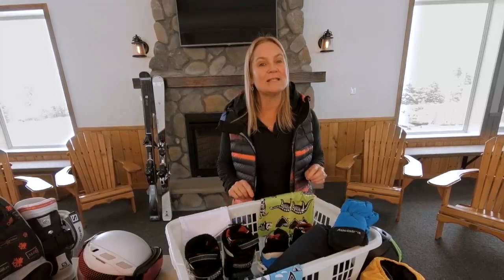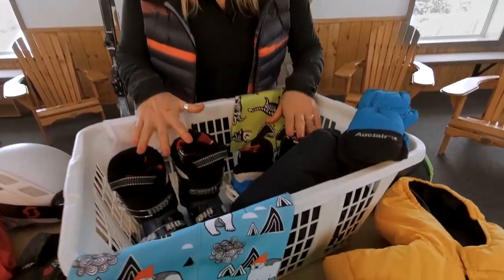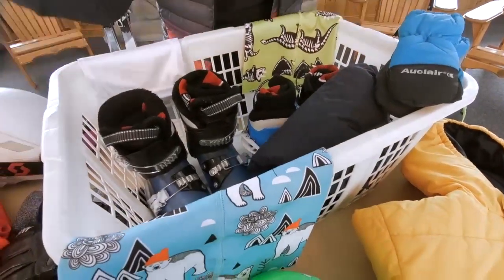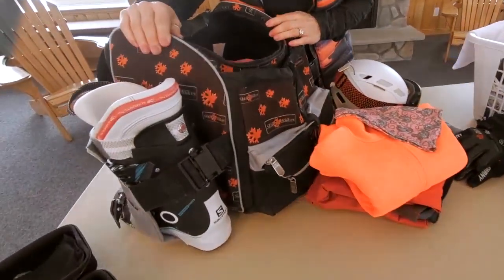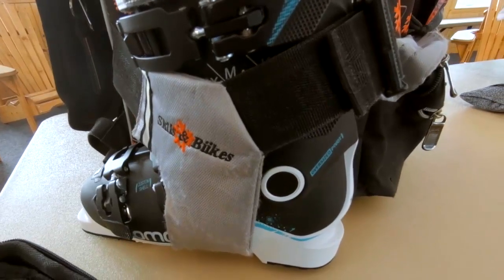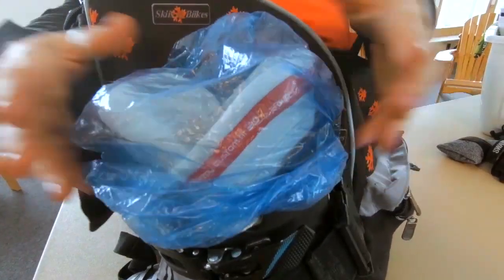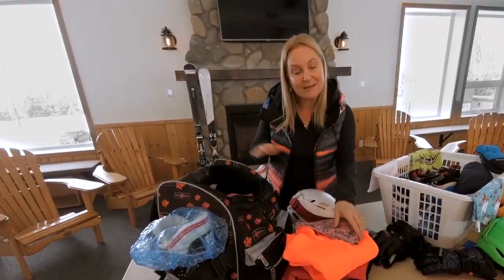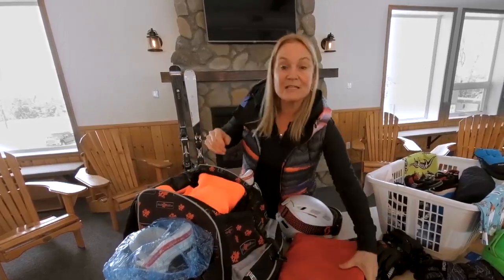Packing to Hit the Slopes - A Life Hack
It isn't always easy getting all your gear to the chalet.  Here are a couple of tips and tricks to make it easier!